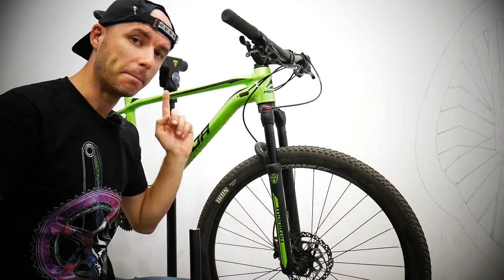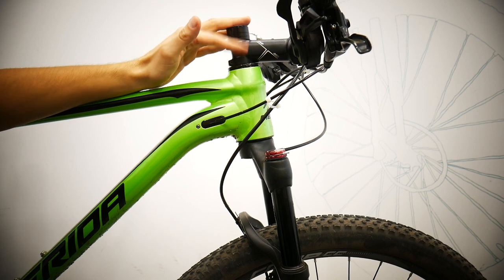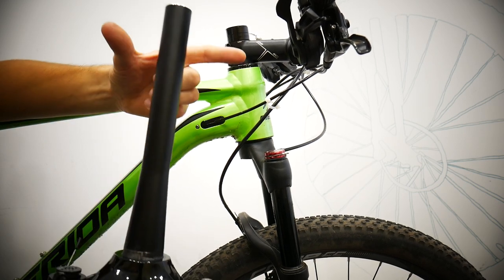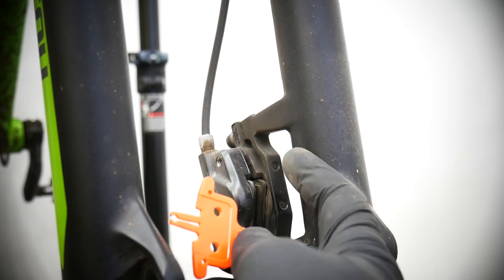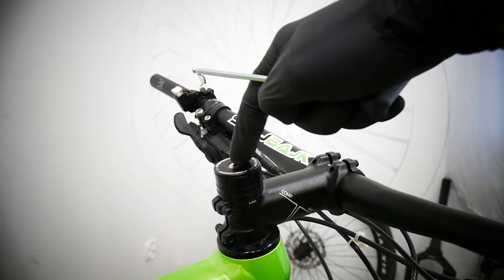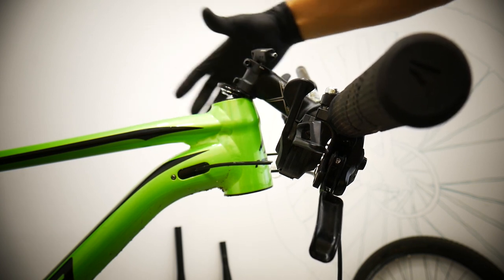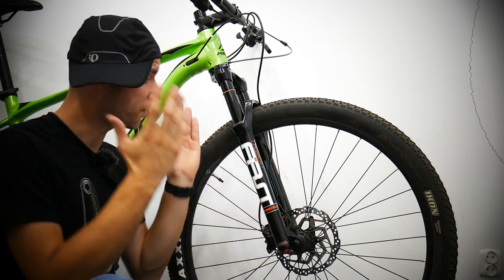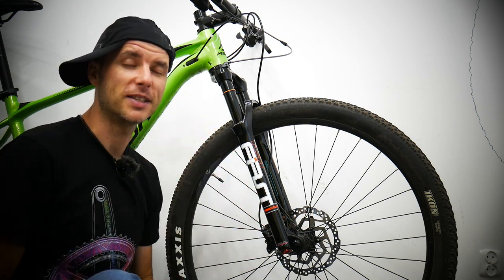How To Fit A New Fork On Your Bike, Cut The Steering Tube, Assemble It.